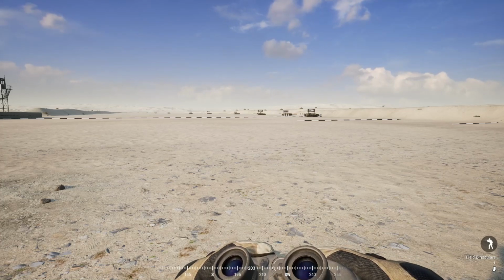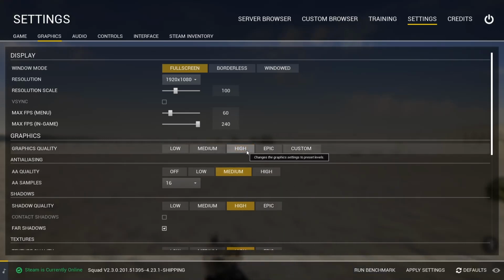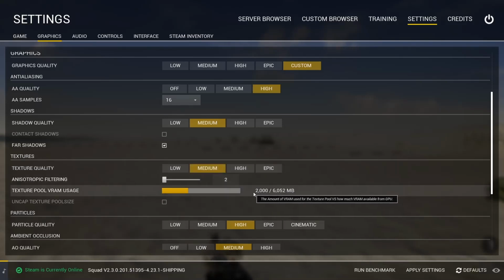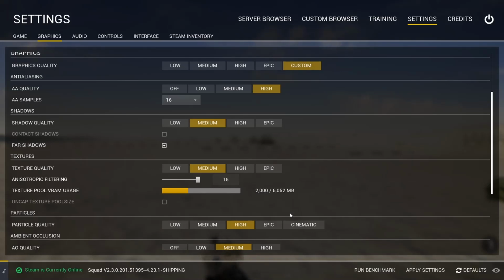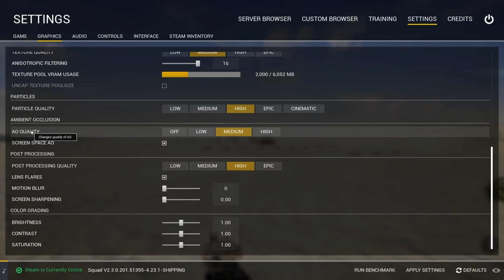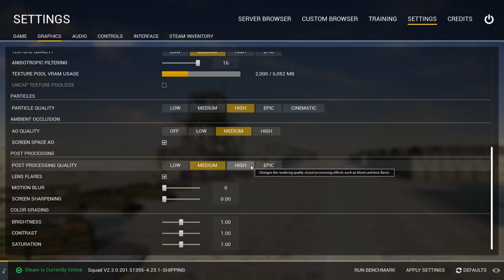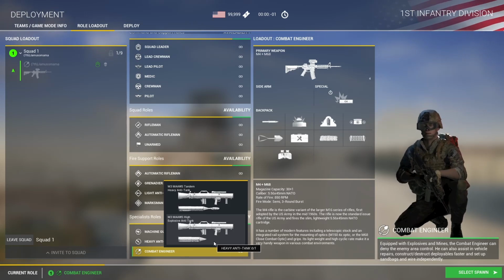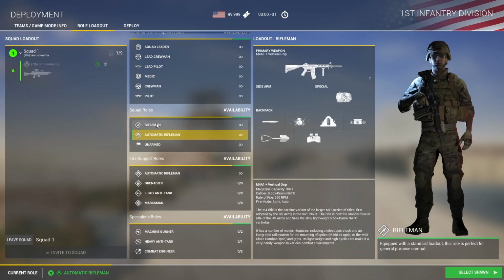Vision and Graphics Tutorial | Squad V2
Hey everyone I hope you guys enjoy this Squad V2 Tutorial on how to see people and on how to set your settings for your computer in 2021!

Intro:

Hey guys Jamusomama here with another Squad tutorial! This time I'm helping you with picking your graphics settings for the best visibility to your computer.

This was my first live commentary so bare with me through the video!

I have a couple of upcoming squad events this weekend so get ready for more competitive squad content!

I have been editing this game I had a few days ago for you guys and it should be out tomorrow!

Anyways I hope you enjoy the video!

Time-stamps:

0:00 - Intro

0:56 - Game and FOV settings

2:35 - Graphics settings

12:03 - Role load-out importance

15:45 - Outro

16:46 - End Card